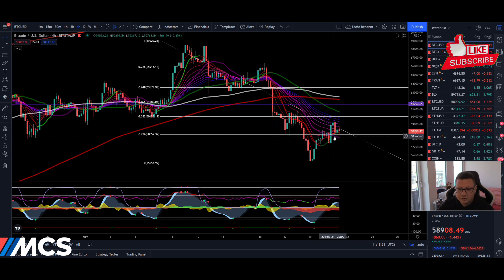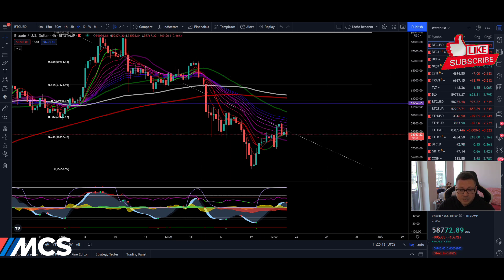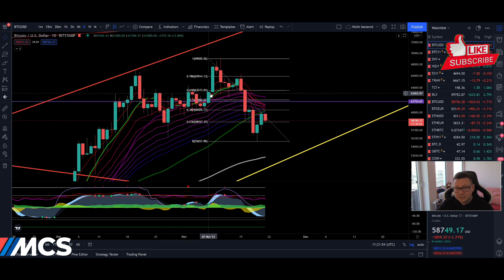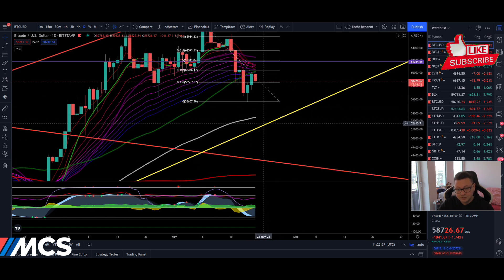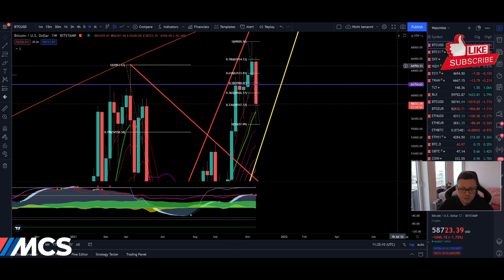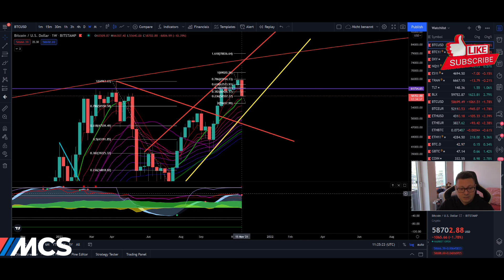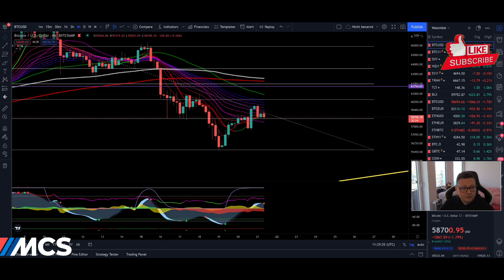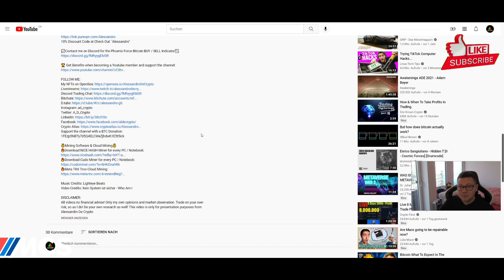BITCOIN PUMP TO THIS TARGET THIS WEEK!! WATCH MY FORECAST NOW!!